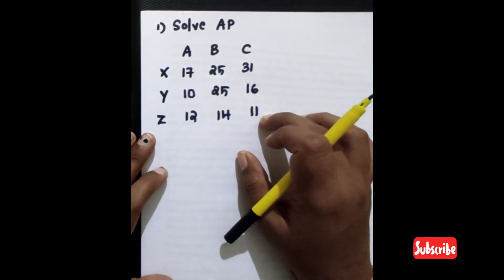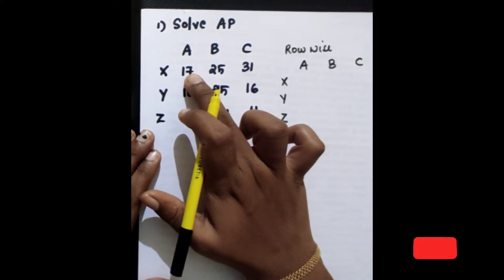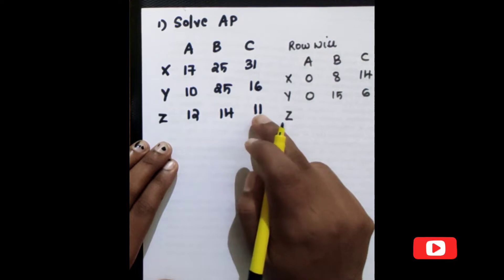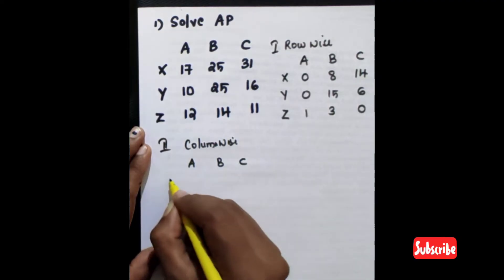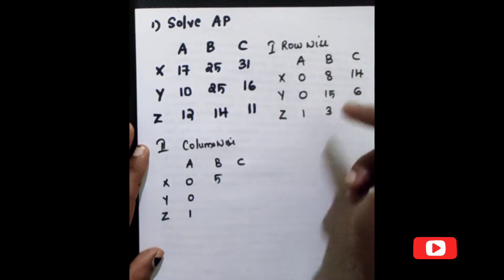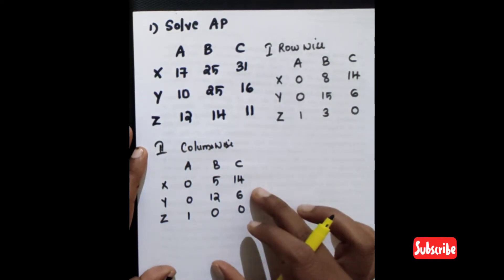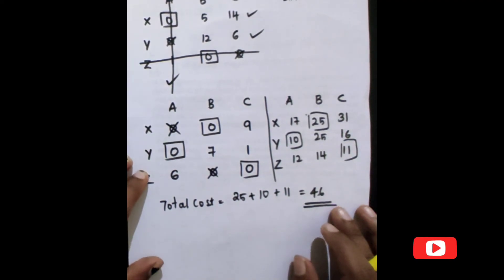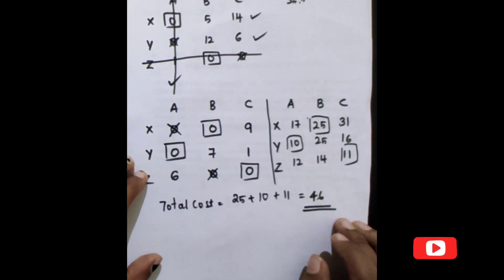PART 3 - Problems of type III Assignment Problem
In this video I have explained how to solve  [Type III Problem]Assignment Problem using Hungarian Method in a very simple way.

This is for students of Mcom and other accounting courses.

Semester 1
MG University